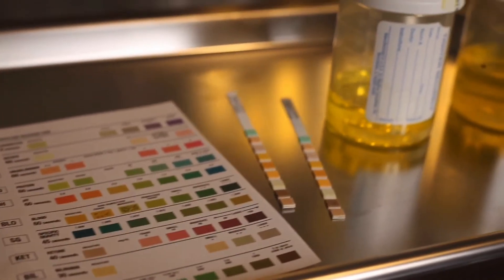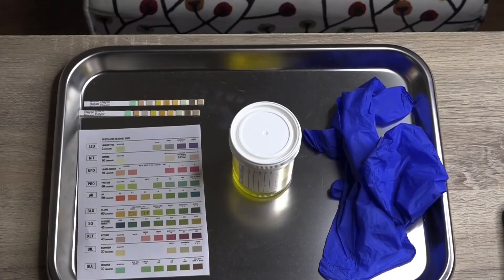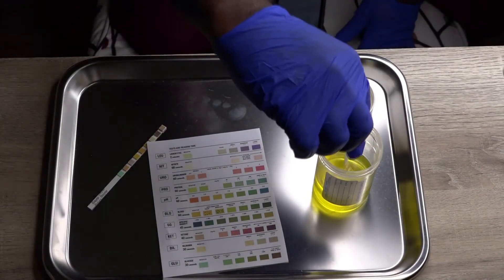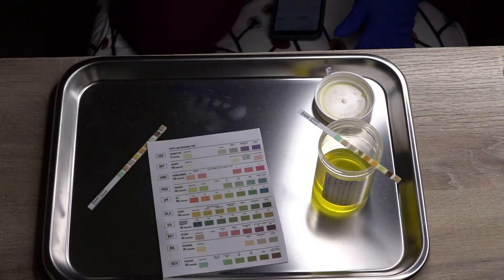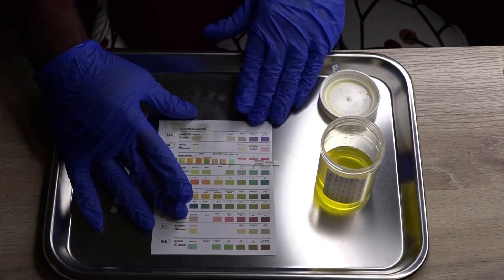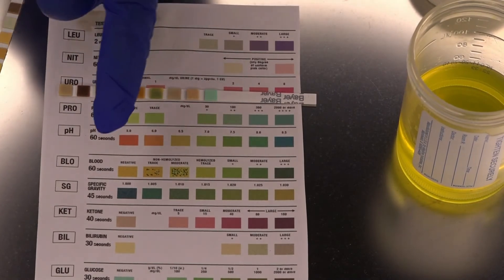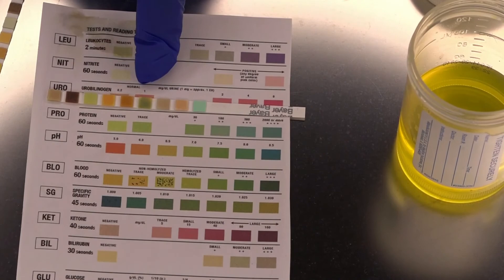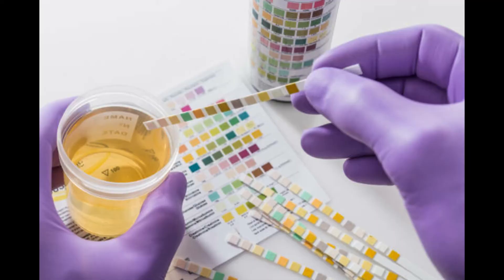Certified Clinical Medical Assistant-Test Urine With Reagent Strip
Urine Dipstick Procedure
For Medical Assistants, Nurses, Lab Techs etc